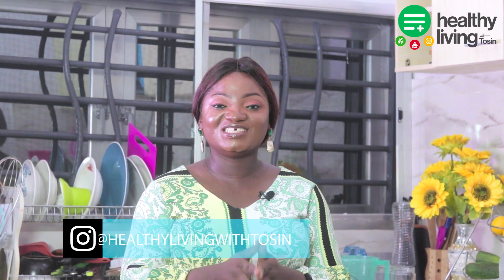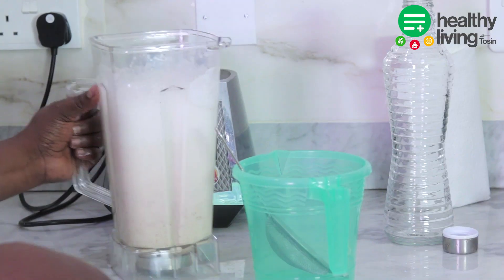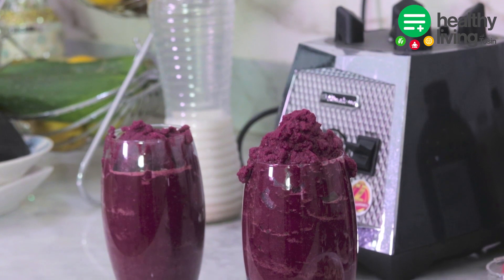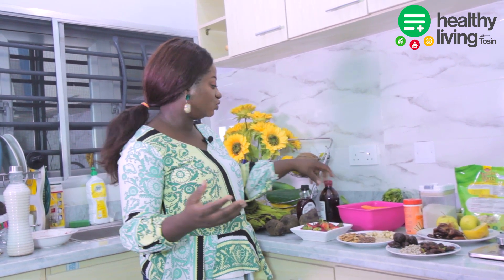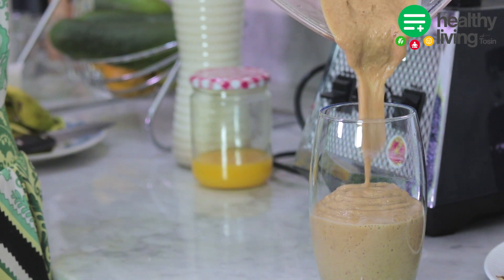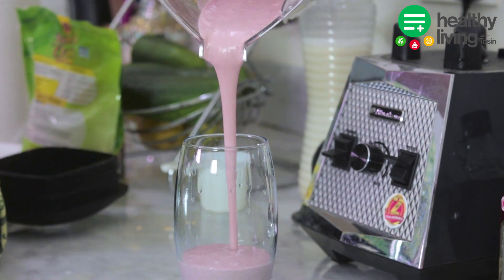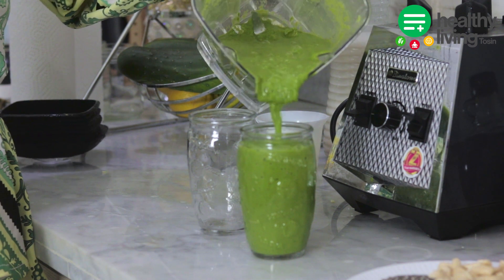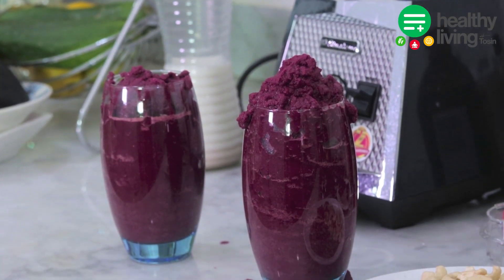HOW TO MAKE HOME-MADE ALMOND MILK | Healthy Living With Tosin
In this episode, I will be showing you how to make your own plant milk using Almond. This is one of the many substitutes for milk and it can be used in different ways.

I used the same to make four different types of smoothies. Watch the video and let me know if you will be trying this at home.